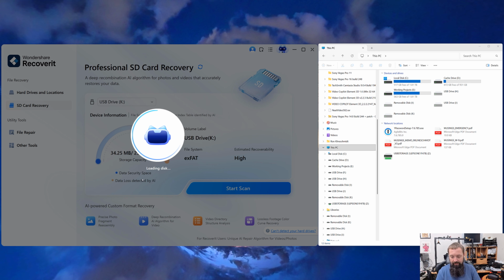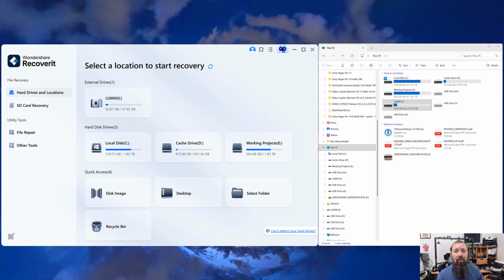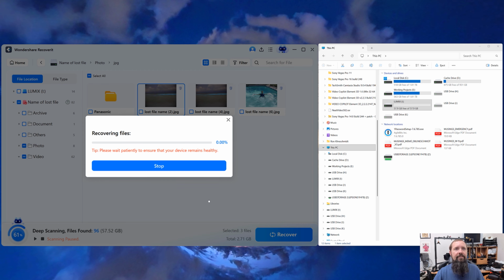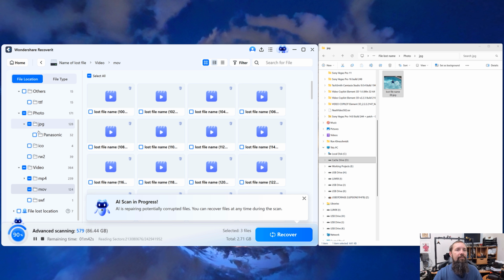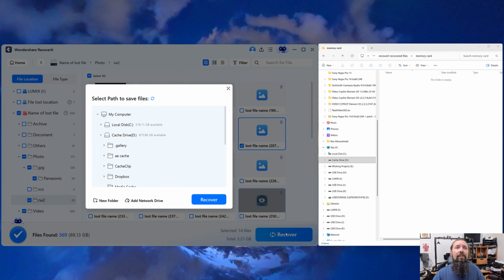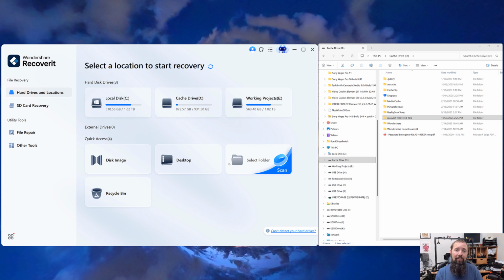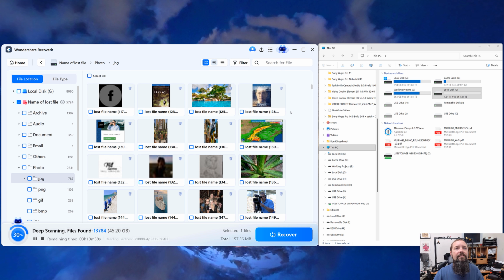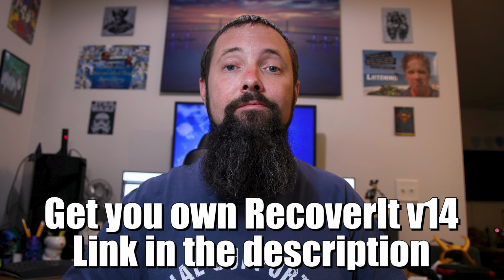Wondershare RecoverIt v14 Review | Can It Really Bring Back Lost Files?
In this video, we put Wondershare RecoverIt v14 to the ultimate test! From corrupted SD cards to crashed hard drives and even camera data recovery, we’ll see if this software truly lives up to its “miracle recovery” reputation. Whether you’re a content creator, photographer, or just someone who’s lost precious files, this review will help you decide if RecoverIt is worth it.

⏱ Timestamps:
00:00 – Intro: The “Oh No, I Deleted It” Moment
01:35 – Camera Recovery Test (Footage recovery from a camera card)
04:16 – Memory Card Recovery Test (Can it save deleted photos?)
15:14 – Hard Drive Recovery Test (Rescuing a formatted drive)
20:15 – Final Verdict (Is RecoverIt worth your money?)